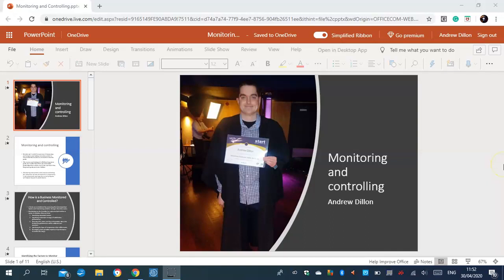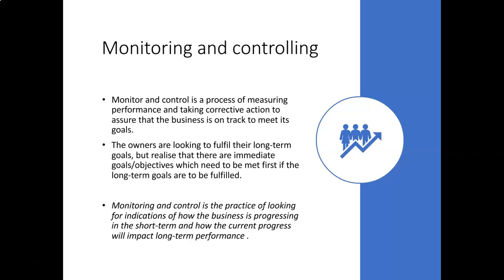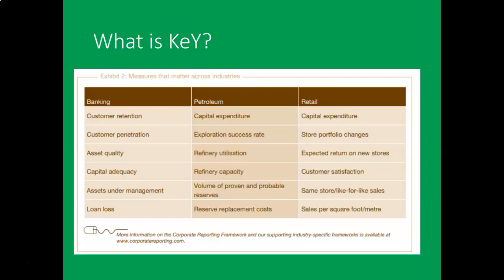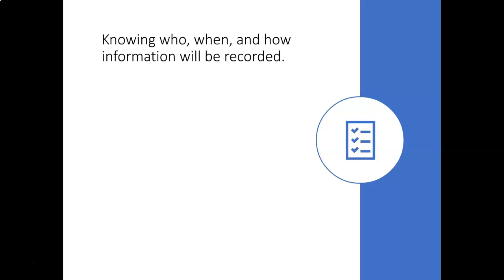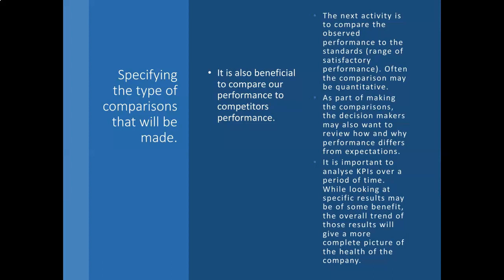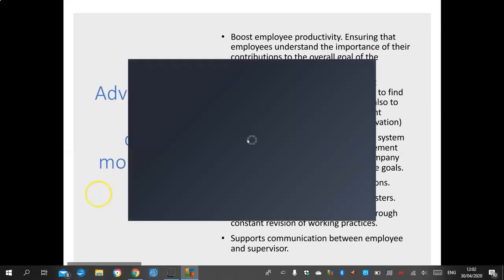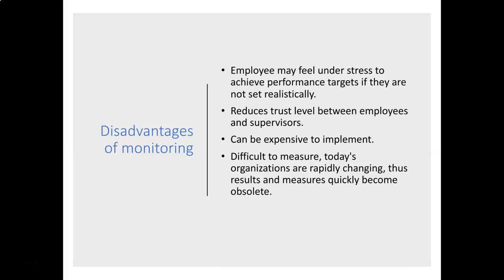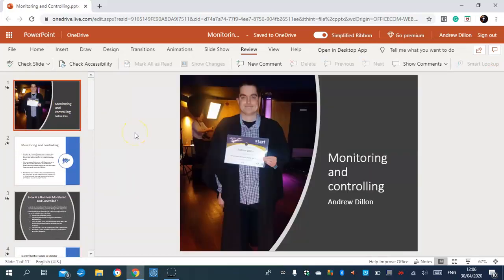Monitoring and Controlling PowerPoint 2020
Presenting a Presentation about Monitoring and controlling, How is a Business Monitored and Controlled, Identifying the Factors to Monitor, What is KeY, Specifying a Range of Satisfactory Performance, Knowing who, when, and how the information will be recorded, Specifying the type of comparisons that will be made, Developing some possible responses if performance is outside the range, Advantages of a detailed monitoring process and Disadvantages of monitoring.